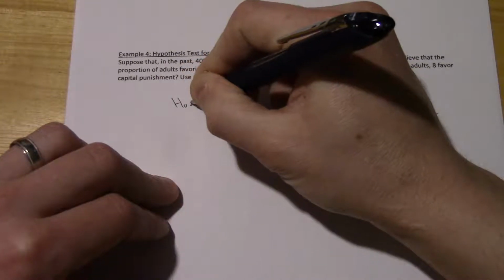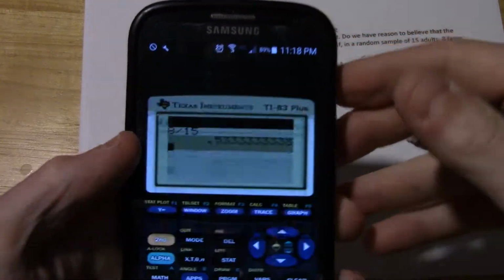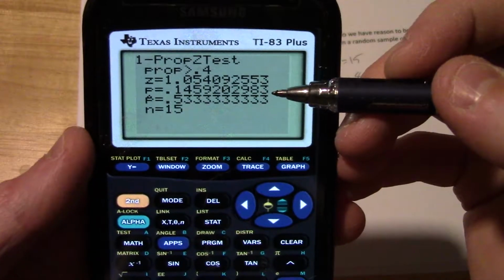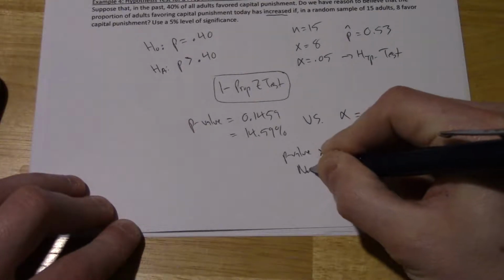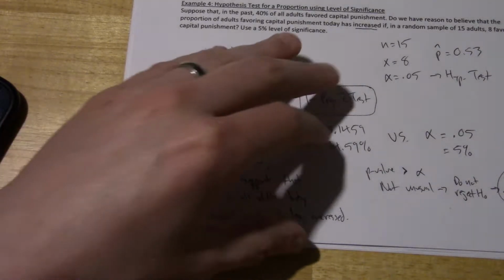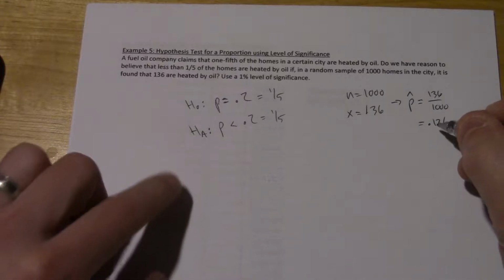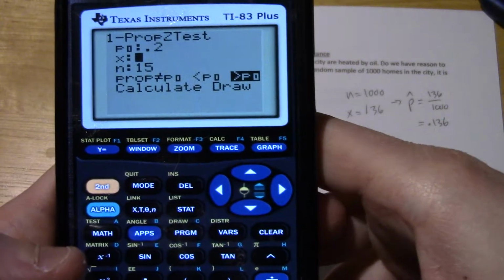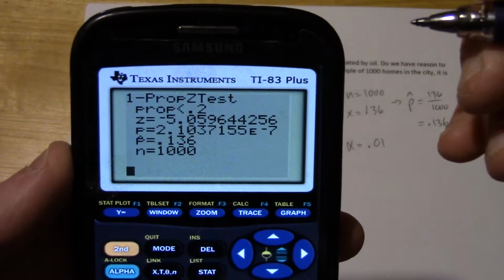STA261HG Lecture 4 24 2018 Part 1 of 5